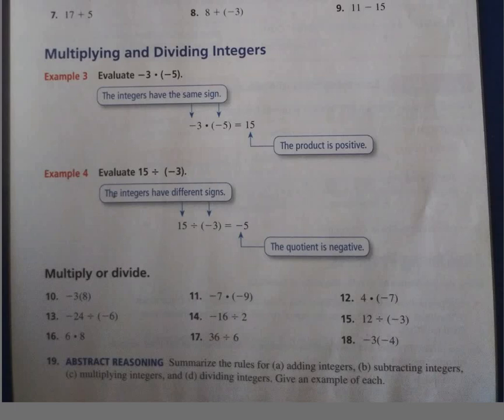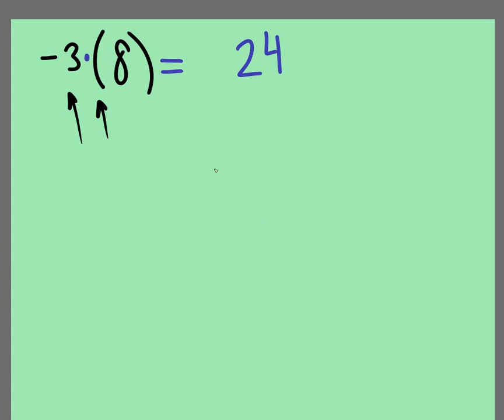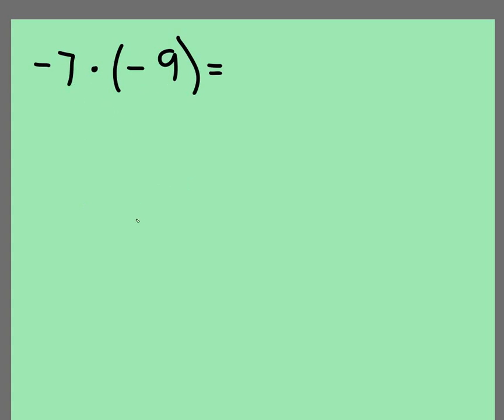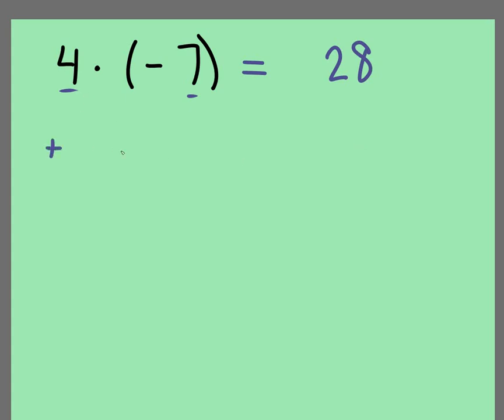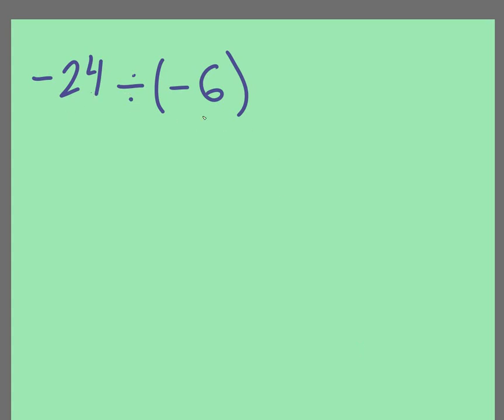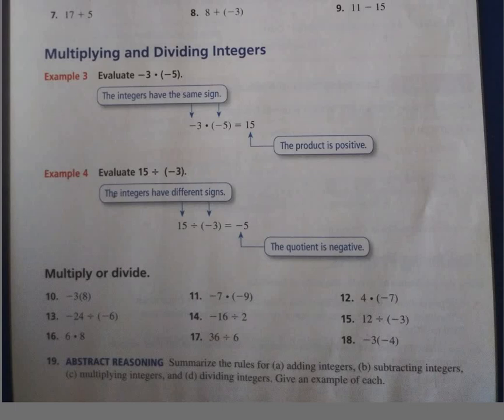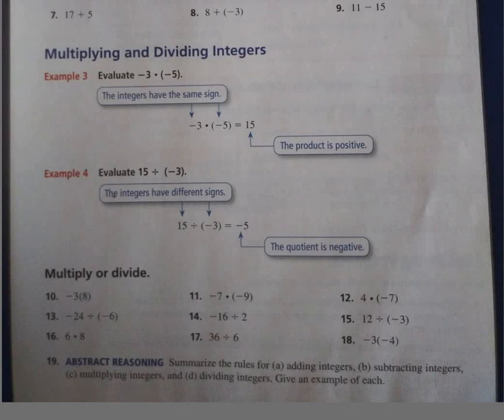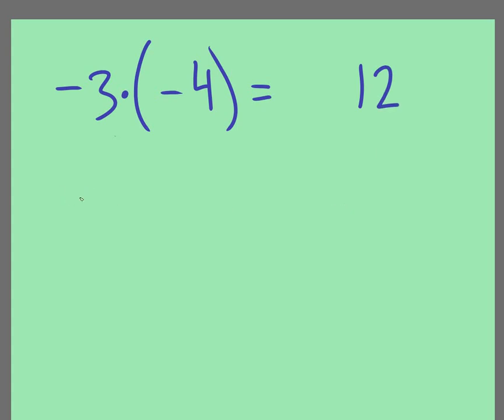Algebra 1 CH 01 Prep Part 02 (Multiplying/Dividing Integers)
This video covers the topic of multiplying and dividing positive and negative integers. It is not a comprehensive tutorial, but simply a primer/warm-up for the algebra material we will be covering in the future.